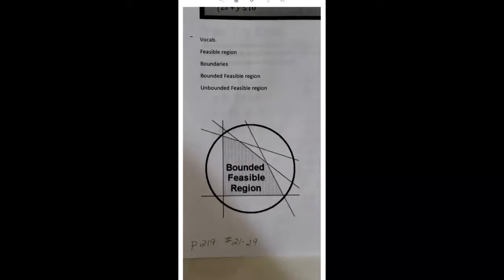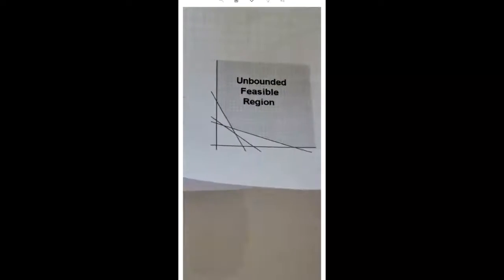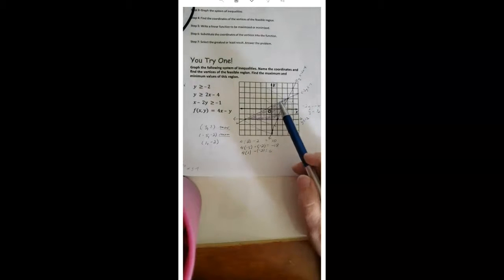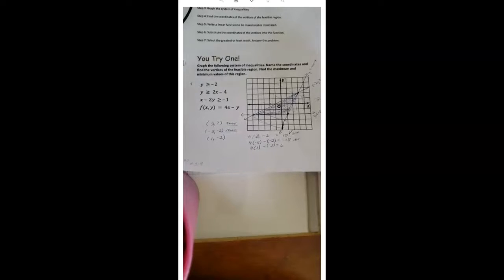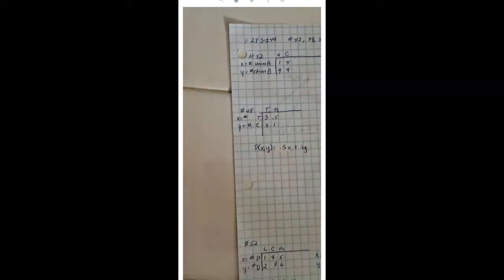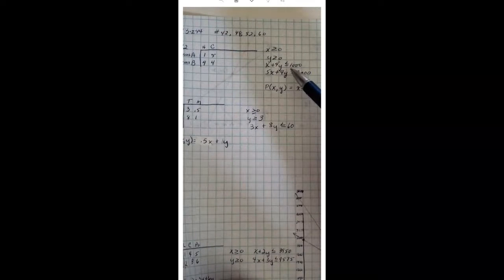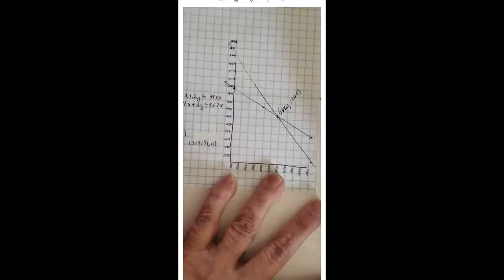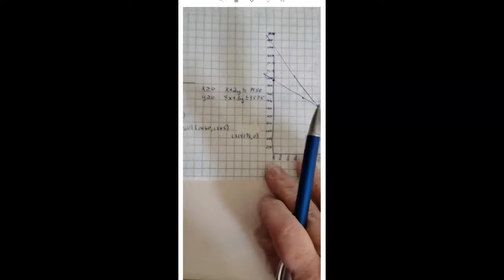Math 142 April 16 Geometric Feasible Regions